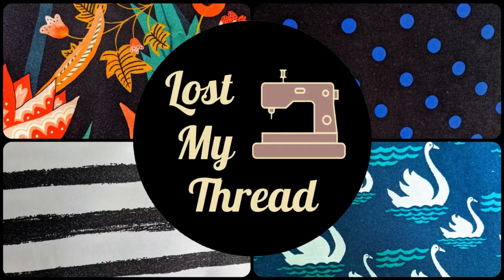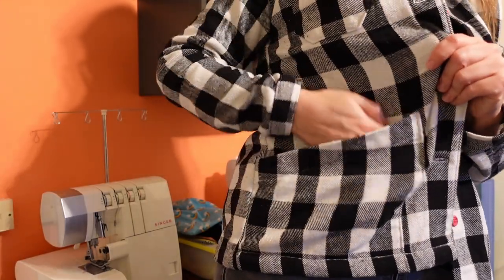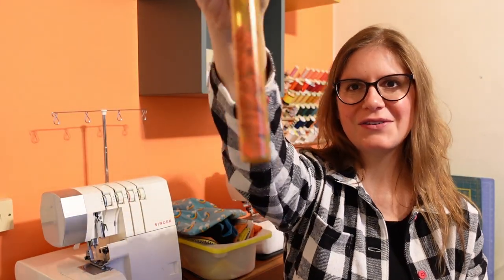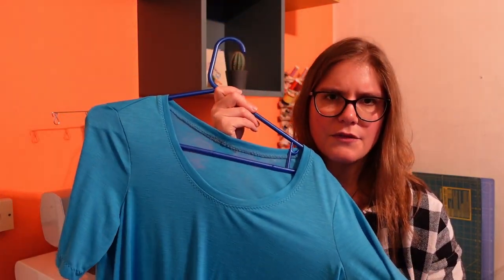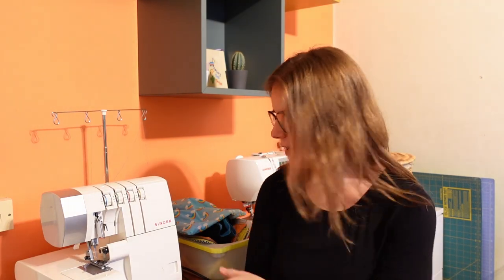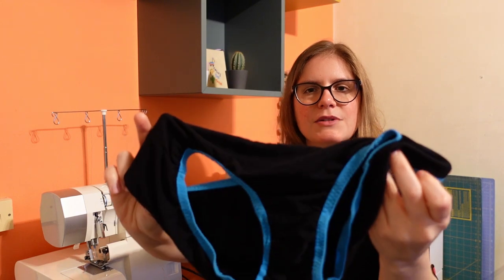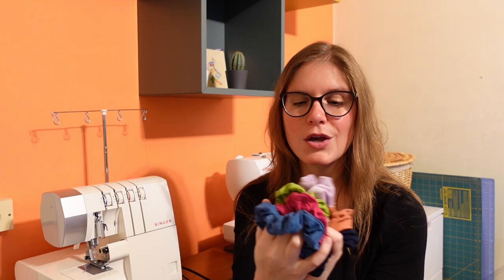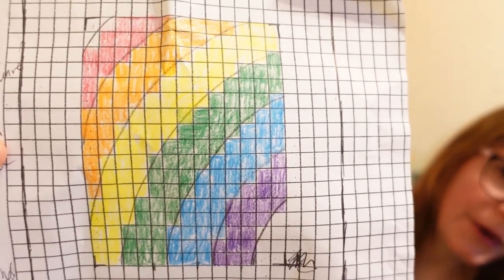November Sewing Round Up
This is a run through of everything I made in November. If you prefer to skip ahead to particular makes, you can use the chapters below:

0:00 intro
00:24 Julien Chore Coat
5:55 Gable Top
6:27 Classic Tee
7:51 Concord Tee
8:48 Scrap Busting Projects